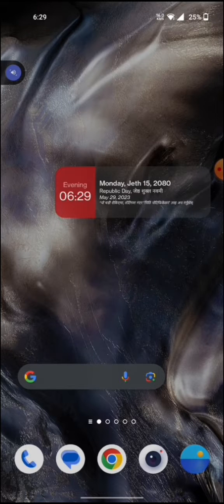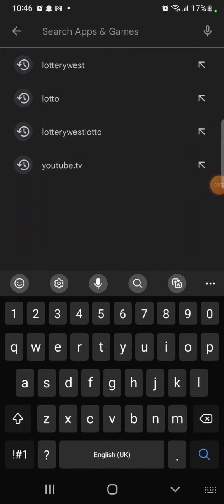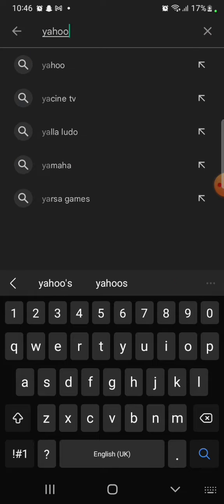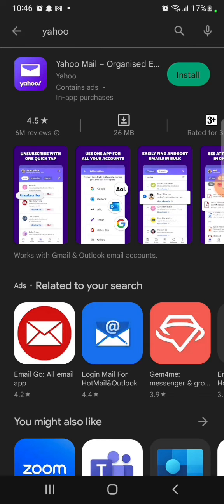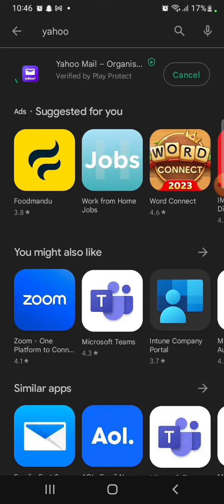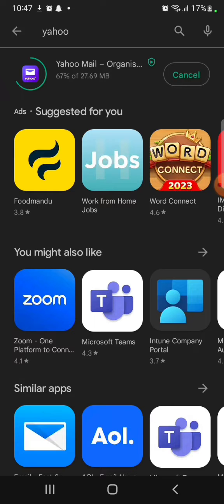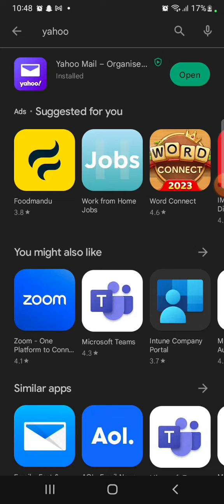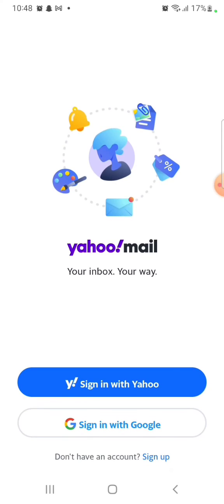How to Download and Install Yahoo Mail App on your Device 2023?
Learn how to download the Yahoo app with this easy-to-follow tutorial. Whether you have an Android or iOS device, we'll guide you through the process of downloading and installing the Yahoo app from the respective app stores. Stay updated on the go and enjoy convenient access to your Yahoo services with just a few taps!

Hey EveryOne!